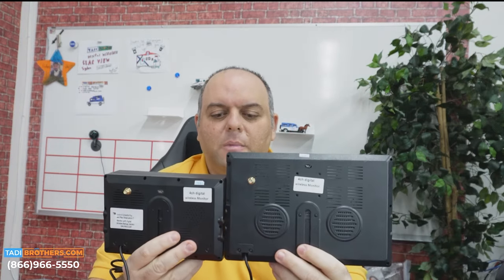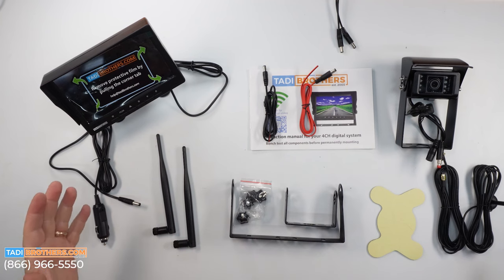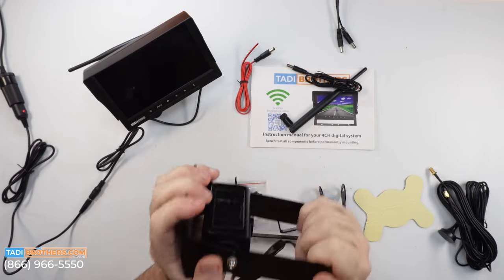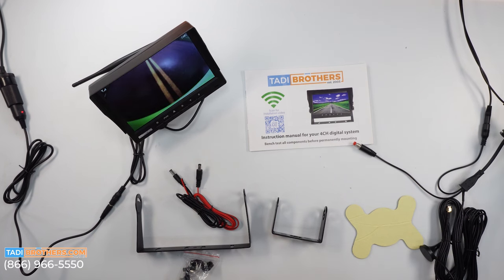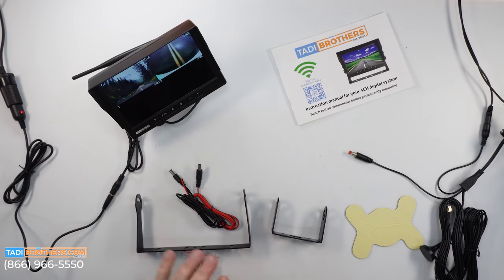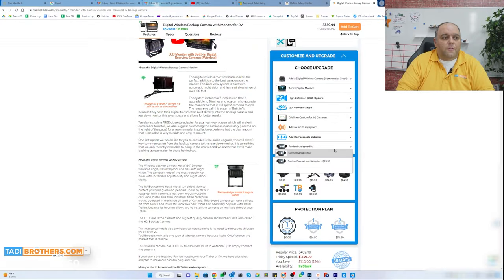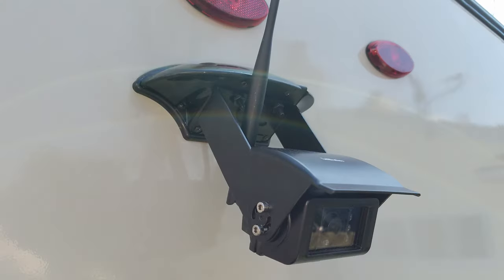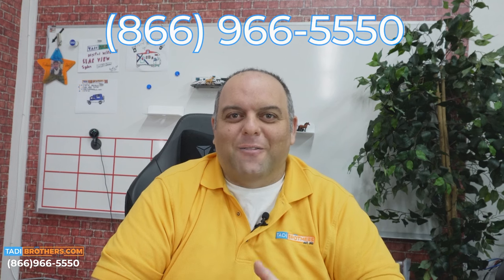150ft Digital Wireless Range Rearview System for up to 4 Backup Cameras By TadiBrothers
This is a in depth view and unboxing of TadiBrothers most popular Digital Wireless RV Camera system
In this video we will discuss all the features and optional upgrades available for this bundle. I will also talk about every component that is included and show you even how to pair the cameras to the screen.

It is a simple process that takes 30 seconds, this video we will go through all of it.

Below are the systems discussed and in the video